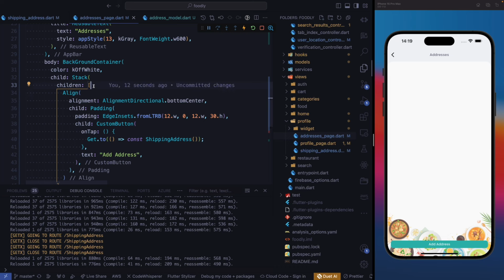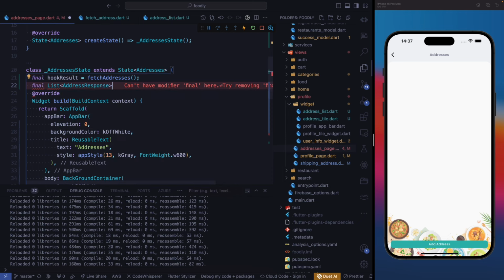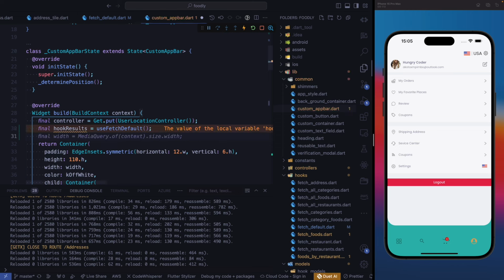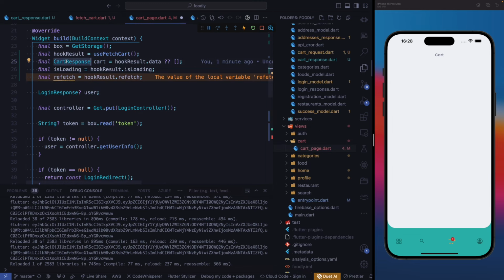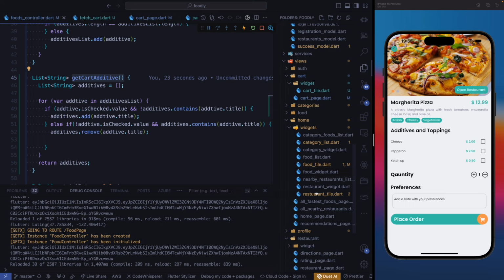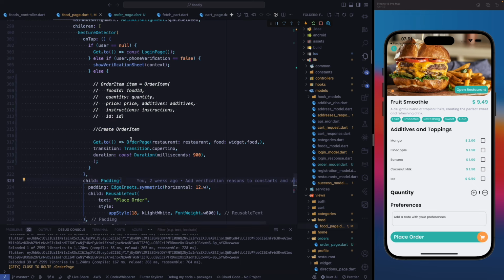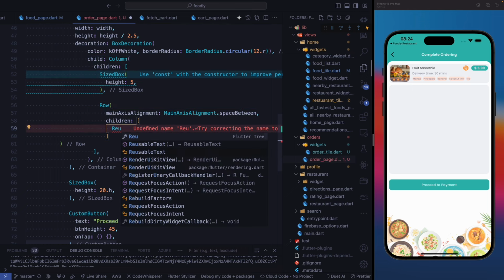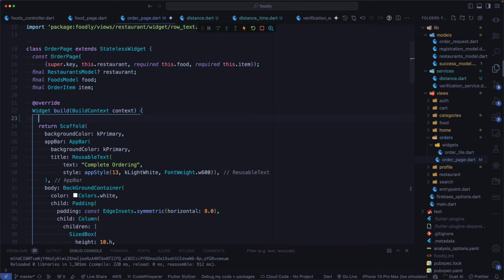Multivendor food app part 5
Let's see our multi vendor food app built with flutter
Flutter Multi Vendor app for grocery store, restaurant app, food delivery and e-commerce app.  This app is designed to be scalable and a template for following purpose. You may use it for

1. food delivery app
2. grocery app
3. e-commerce app
4. shop app or clothes app
5. accessory app

🦑🦑🦑Avoid Israel and zionists 🦑🦑

Currently the app is under active development. Expected to finish all the section by 2024 Jan. Once you buy the app, you will get continuous update from the given link.

Technology Stack

1. Nodejs Express framework for rest api
2. Backend database MongoDB
3. Flutter for User, Vendor, Delivery and Super admin app

Project Features

1. End user app
2. Restaurant app
3. Admin app
4. Delivery boy app

All the above technologies like Nodejs, MongoDB and Flutter for moder scalable and beautiful app.

End User App Features

1. Email verification login
2. Phone number verification for order process
3. Locate user's location
4. Nearby restaurants or shop and order products
5. Choose variety of options of products during product or food placement
6. Use address or default address for shipment
7. Find popular food or products
8. Search food based on given category
9. Search items based on user intention
10. View orders and history
12. Receive notification for orders process from restaurants
13. Await on verification process
14. Deleting account

Vendor App Features

1. Email verification login
2. Waiting to be approved
3. Search address in google map
4. Upload restaurant logo and cover photo
5. Create tags for food
6. Upload food detail like name, price, tax, ingredients
7. Upload food images
8. Receive orders
9. Dispatch orders to delivery boy
10. See uploaded products or food
11. View orders and history